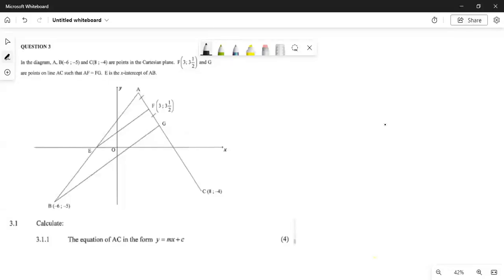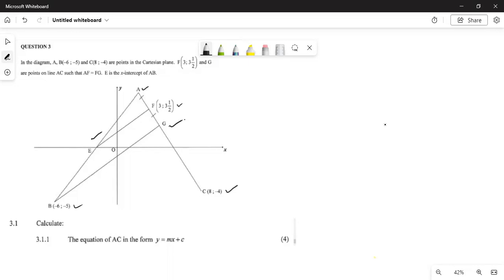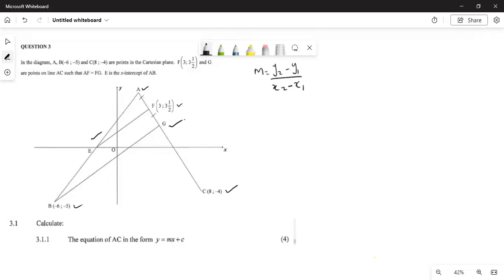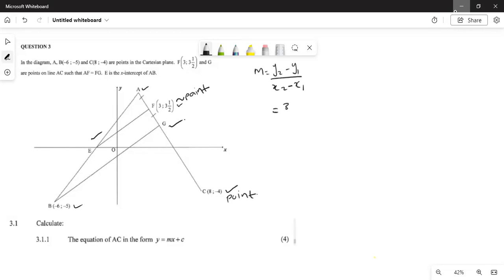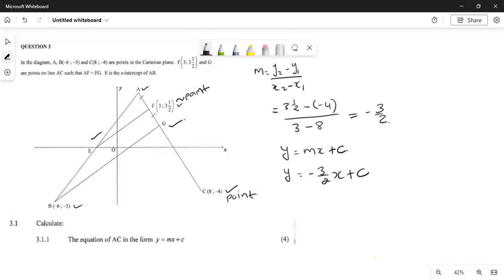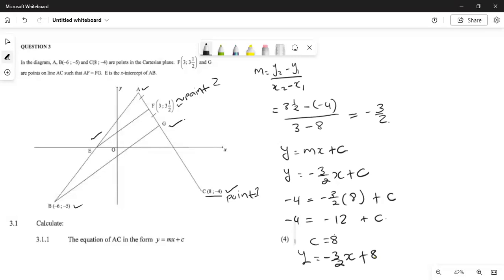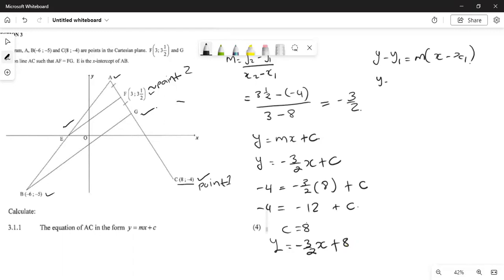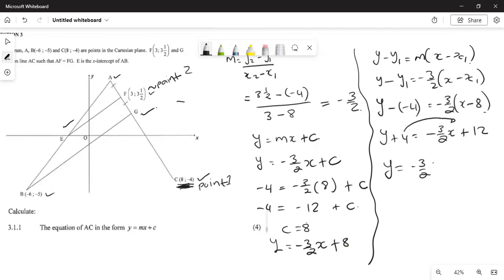Question 3.1.1 Paper Two 2017 - (NSC) Mathematics Matric Final Exam Paper, (South Africa)